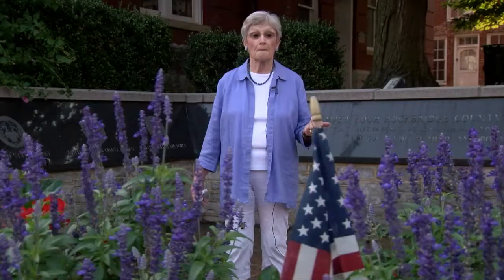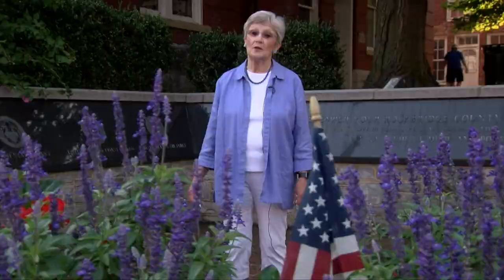Main Street Lexington Virginia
This video features the Rockbridge Historical Society's Campbell House gardens and the Righteous and Rascals pavers.